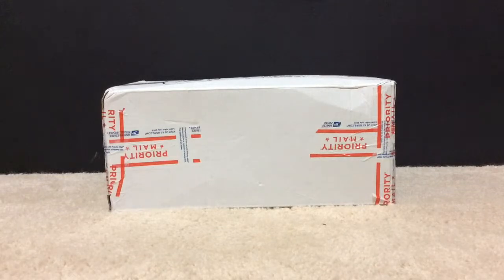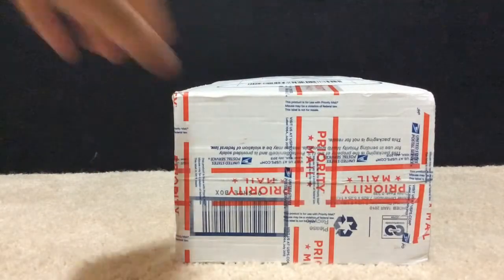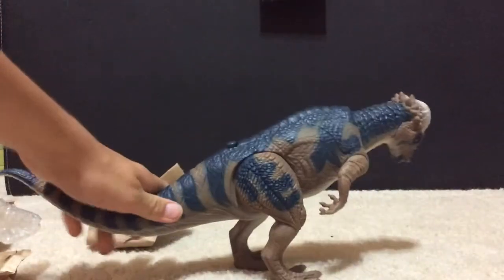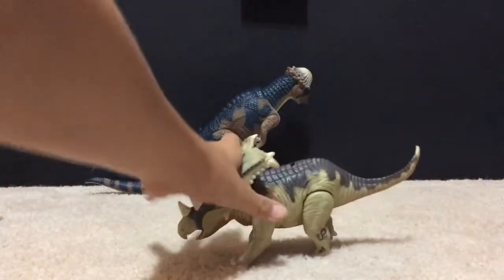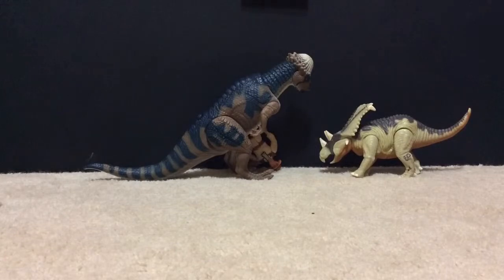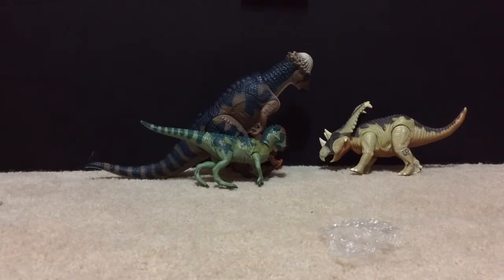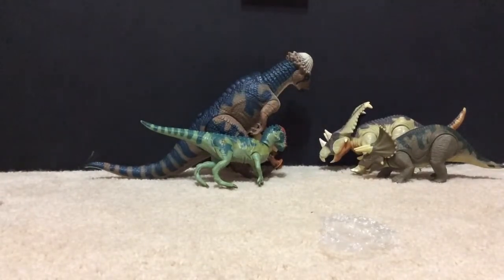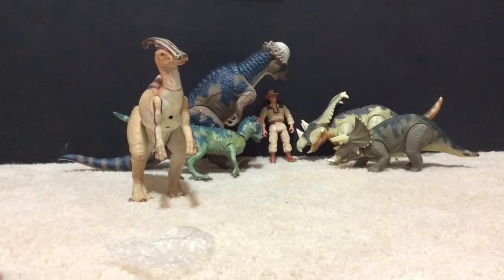Jurassic Park Dinos Unboxing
Watch me unbox jurassic park dinos! There is an update at the end of the vid.